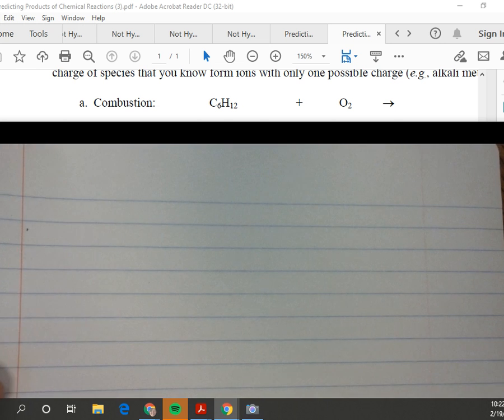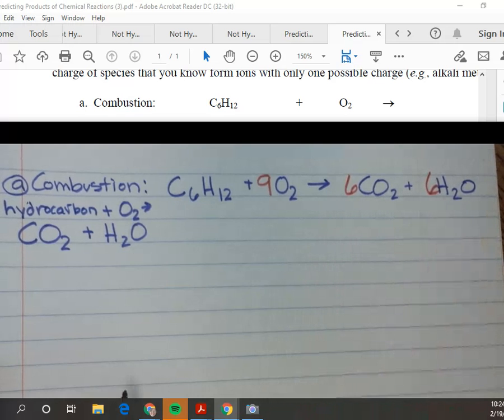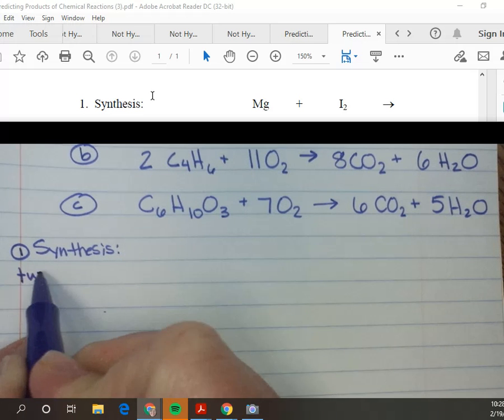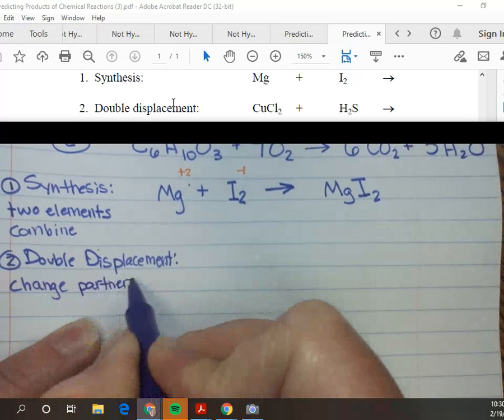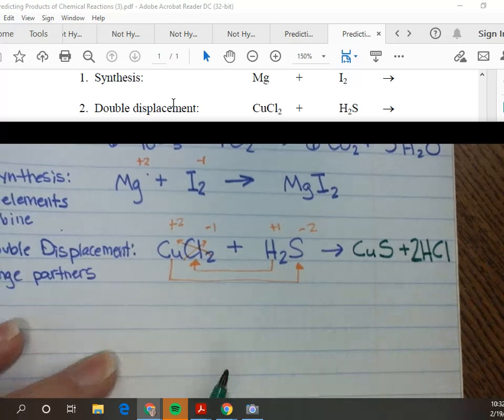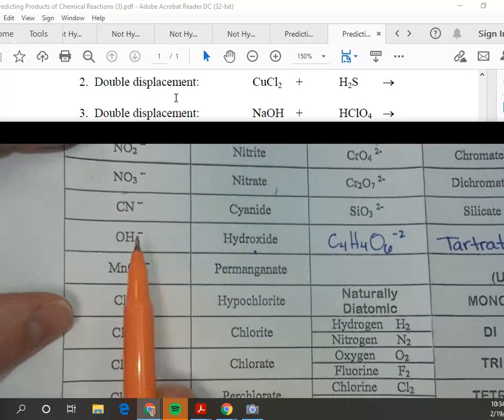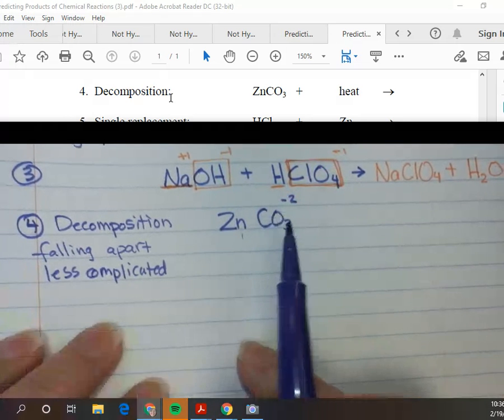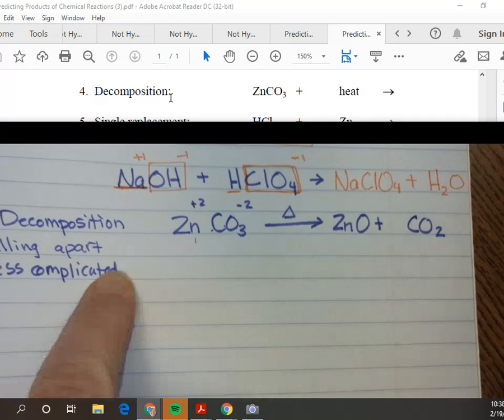Practice Predicting Products for Chemical Reactions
Some examples from the homework.